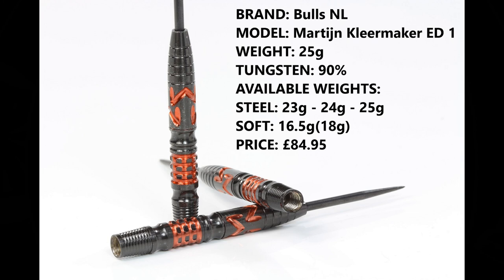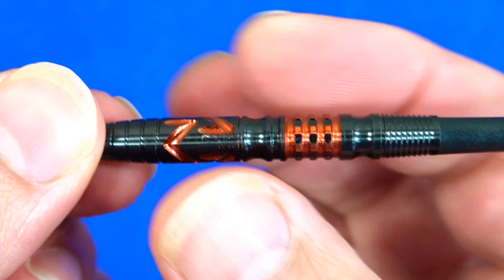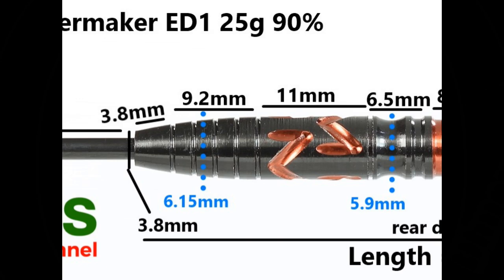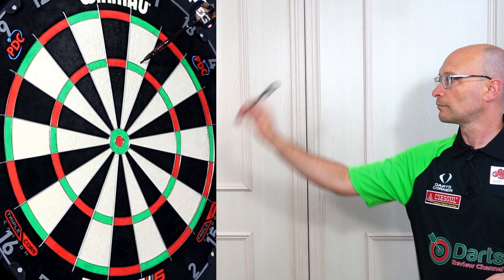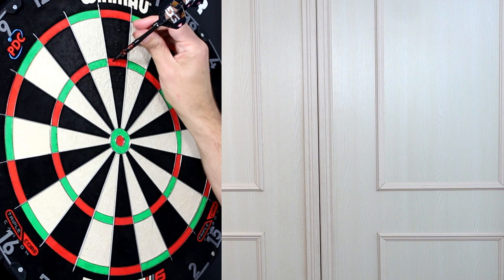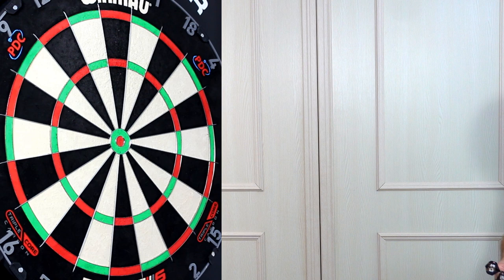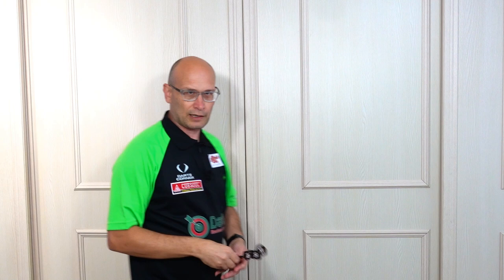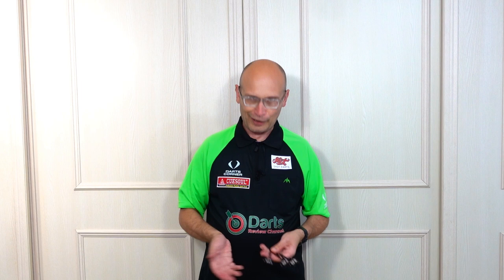Bulls NL MARTIJN KLEERMAKER EDITION 1 Darts Review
A review of the Bulls NL Martijn Kleermaker Edition 1 darts.  Earlier this year I reviewed the Bulls Germany Kleermaker darts, he has now moved to Bulls Netherlands and they recently brought out this new dart for him.

Video Index:

00:00 Intro
00:36 Dart Info
00:54 Box & Contents
01:25 Close Look
03:30 Detailed Dimensions
04:16 Weight
04:43 Balance
05:00 Grip Levels
05:09 Darts In Action
09:44 Flight Slow-Mo
10:36 Wrap Up
11:53 Gallery
12:17 End